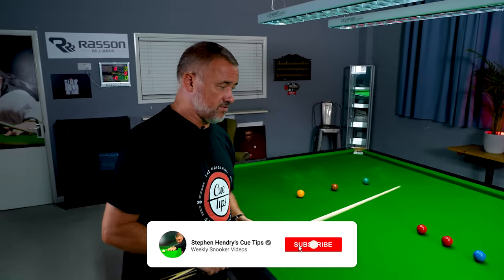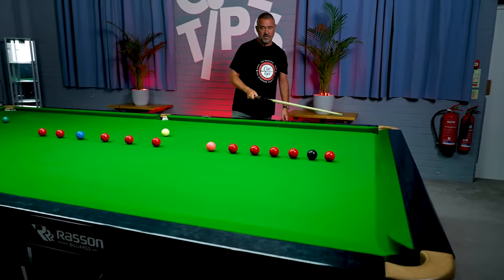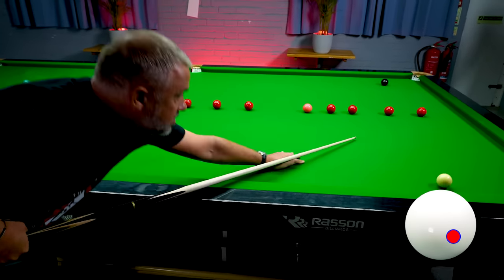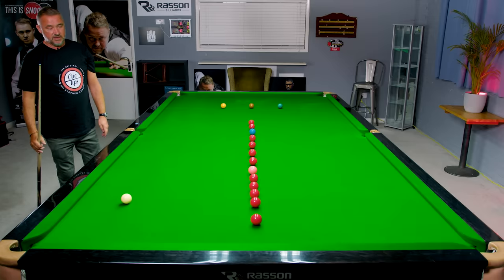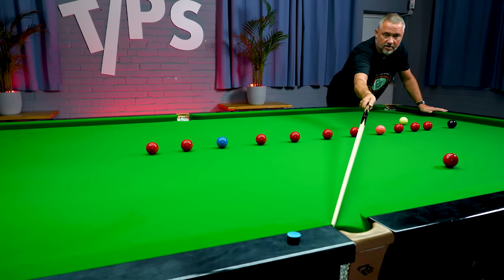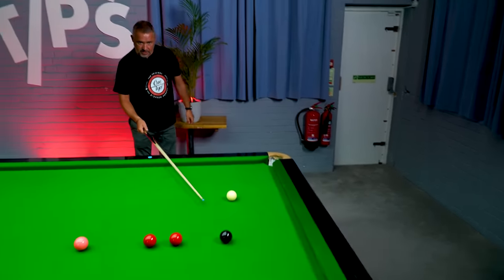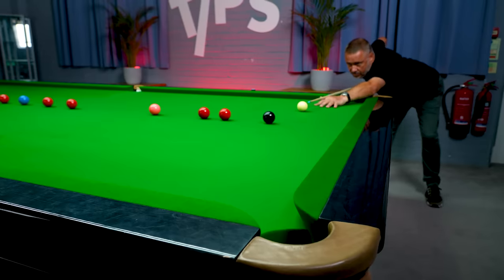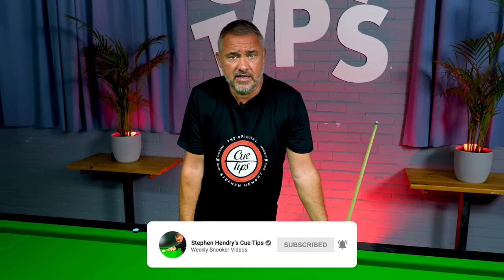Stephen Hendry's Number 1 Routine To IMPROVE Cue Ball Control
It's time for one of Stephen's routines!

In this video, Stephen breaks down one of his favourite routines, which is guaranteed to improve cue ball control, as well as potting. Keeping a cue ball on a string is the aim with this one and it's far from easy. We've got some more routines coming in upcoming videos so keep an eye out!